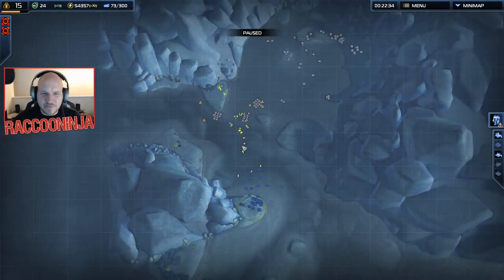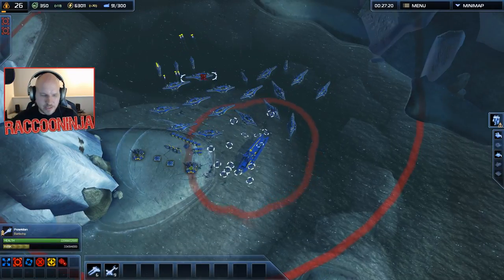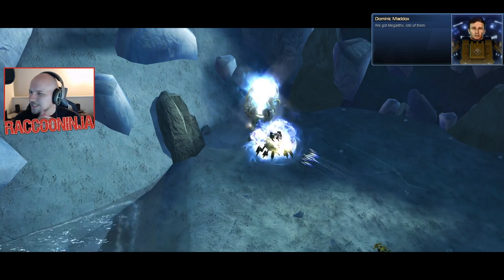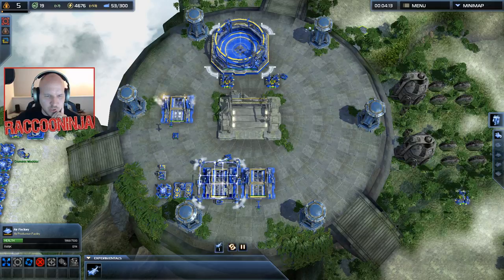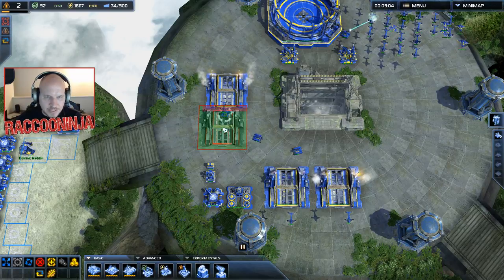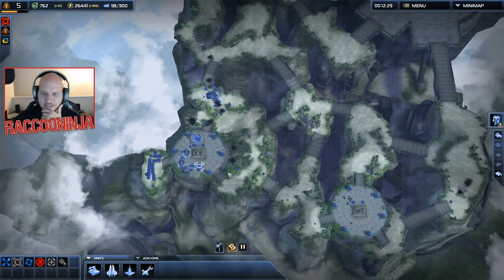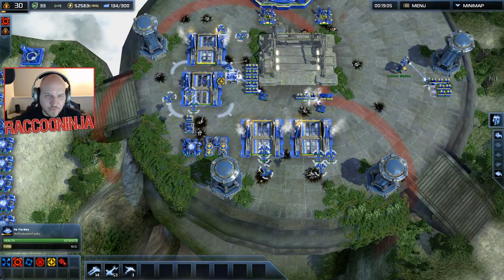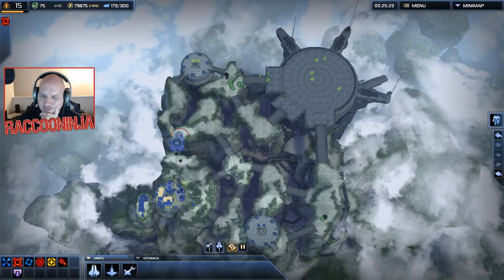RELEASE THE KRAKEN!! - Supreme Commander 2 #2